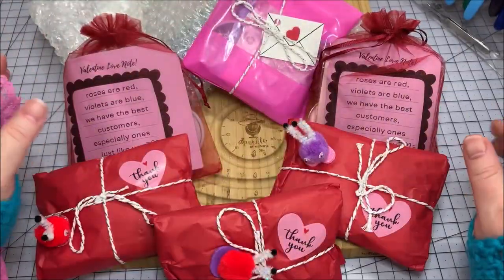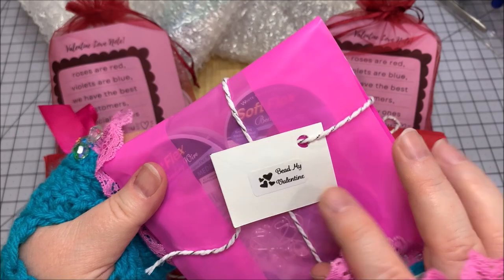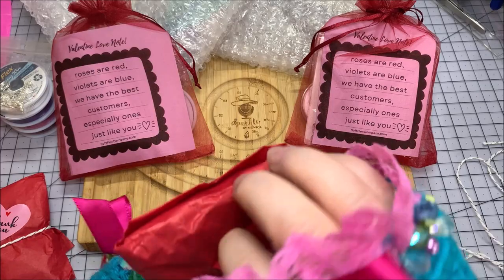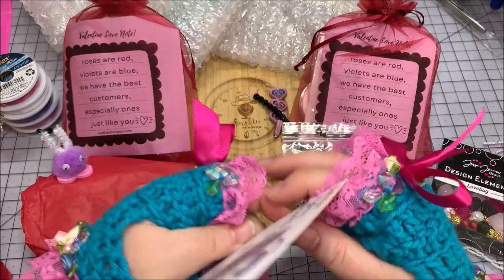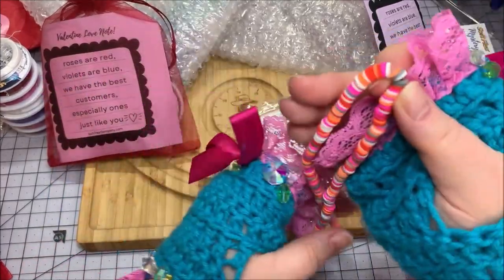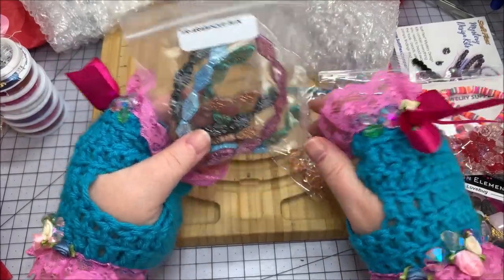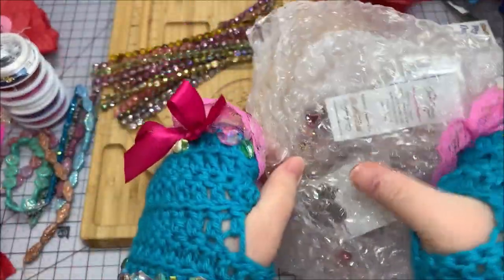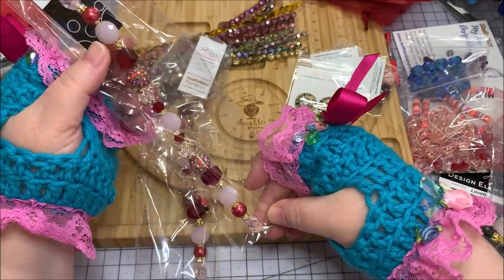Galentine's, Love Bug Kits and Bead Haul Purchases with Sale Freebies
Watch me lose my mind over some cute ladybug connectors at 17:00! I recently splurged on the lovebug Mystery Design Kit, Love Notes Stash kit and galentines findings kit from @SoftFlexCompany! I also bought several other beads and then got a surprise extra Love Bug kit to review. Thank you, SoftFlex! I'll have a finishedjewelry video coming up next weekend.

Since filming this unboxing, I've discovered some good news after the sad news of @TierraCast closing recently. Check out 19:12 to see what I found out about KierstonAiello and her new company BootStrapBeads! Super exciting!

"The Beading Answer Book" by Karen Morris

Music "Bells of Sparkle" by Justin Brett is used with paid permission from 123rf.com.